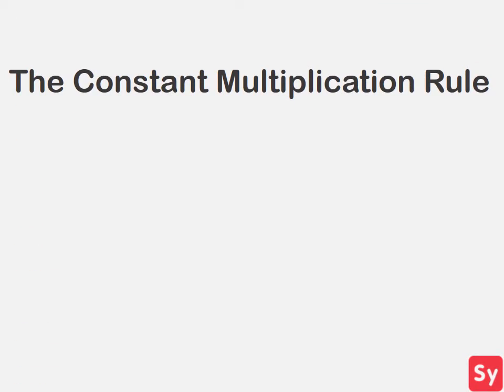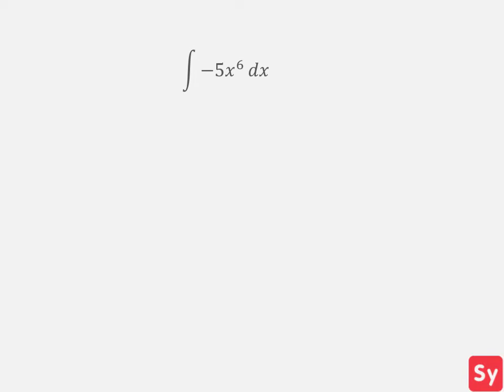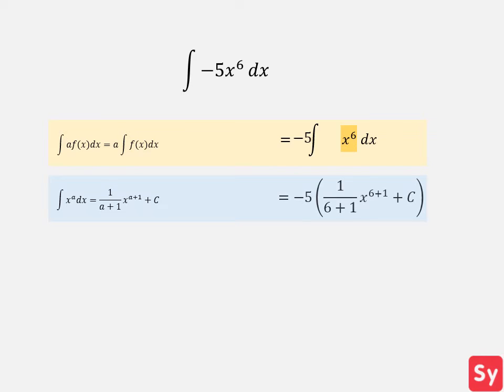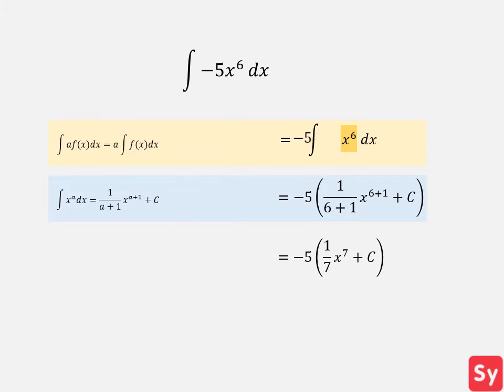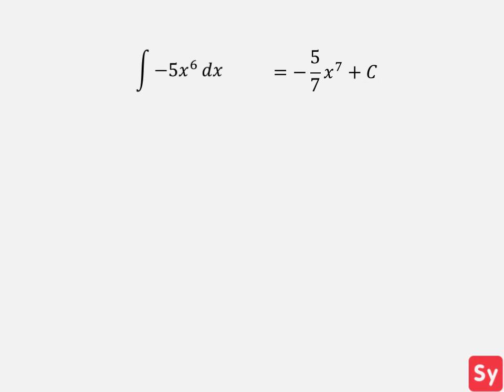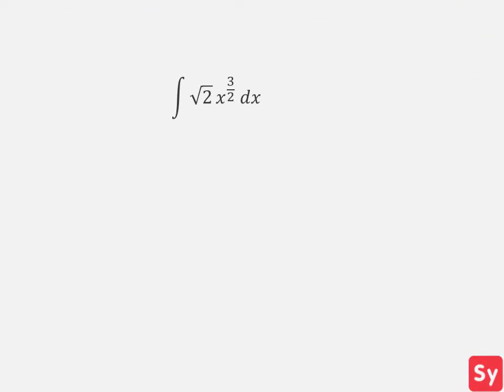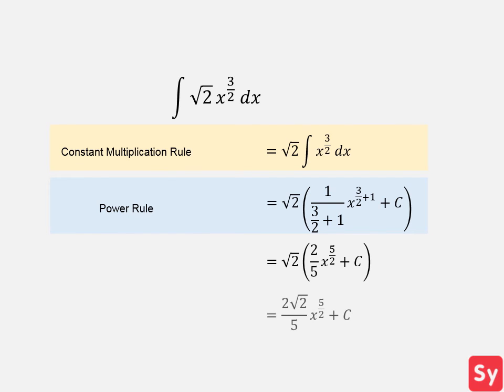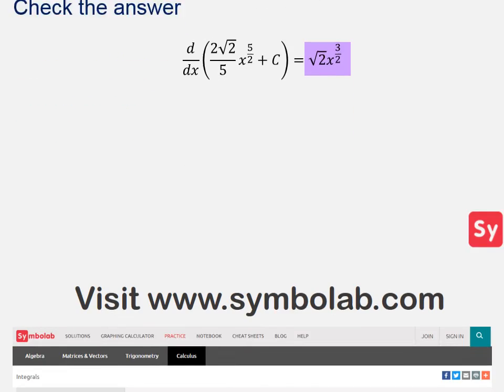Integrals: Constant Multiplication Rule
In this video, we talk about how to solve integrals using the constant multiplication rule.